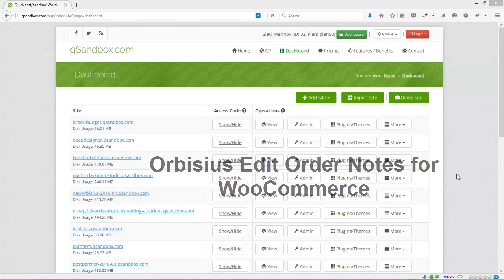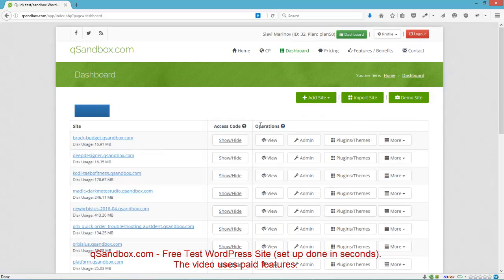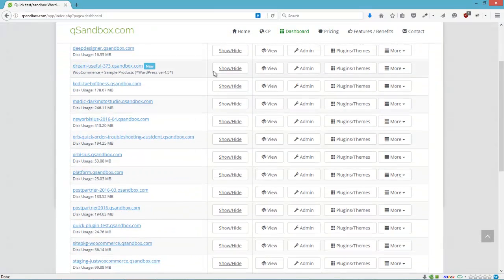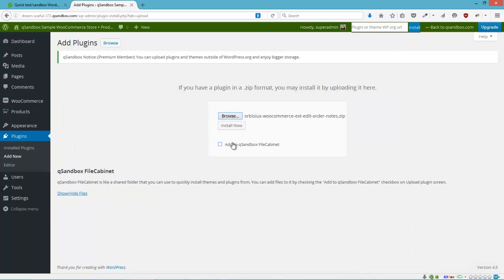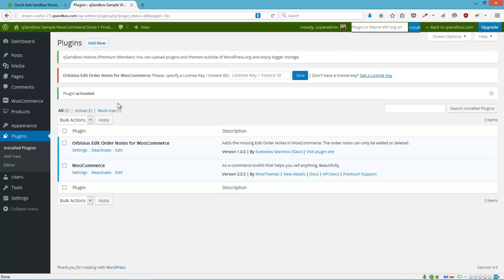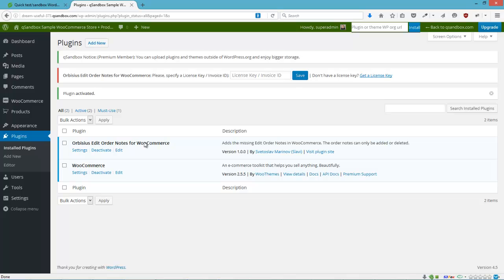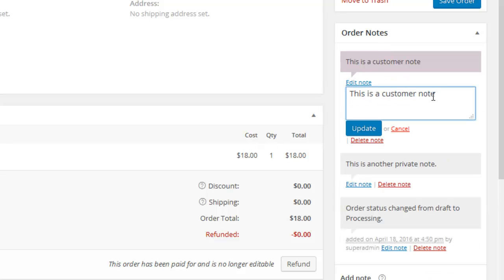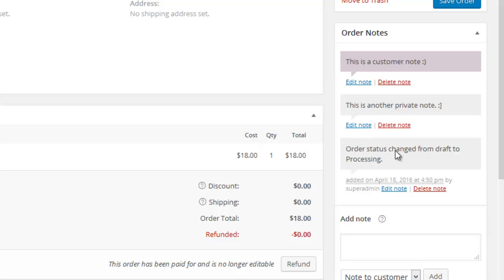Orbisius Edit Order Notes for WooCommerce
| Adds the missing Edit Order Notes in WooCommerce. Currently, the order notes can only be added or deleted.